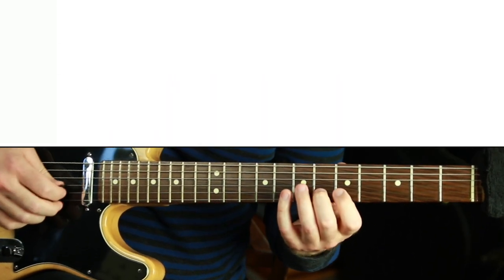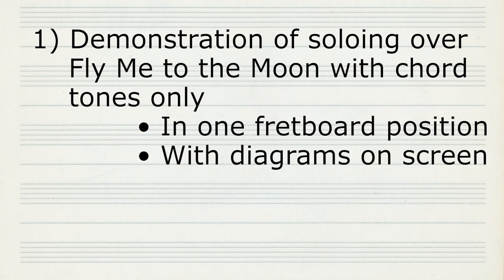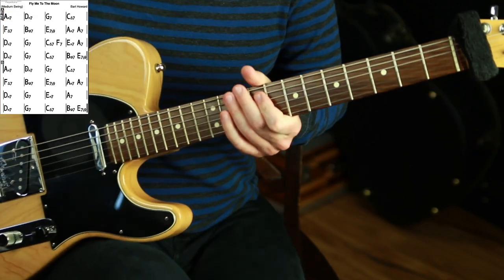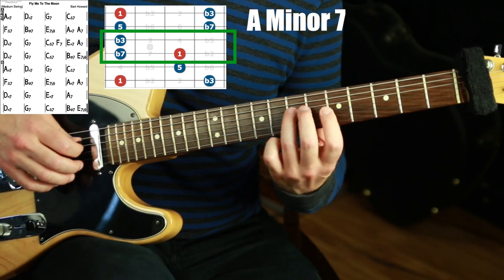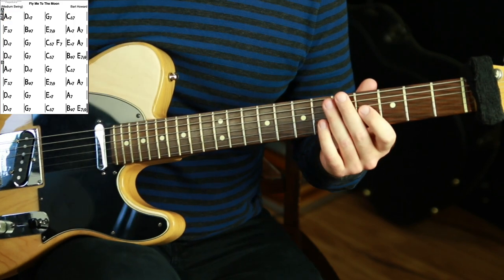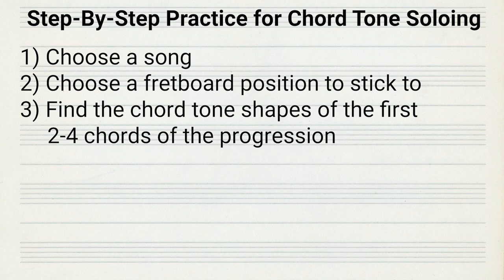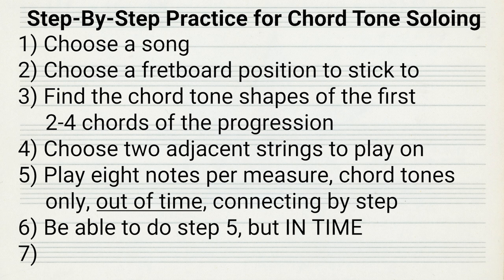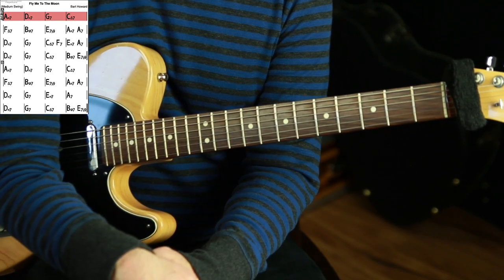How to Start Soloing With Chord Tones || chord tone improvisation on Fly Me To The Moon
. In this lesson I demonstrate soloing over Fly Me To The Moon using ONLY chord tones and talk about how to get started with this essential skill.

💬 LESSON DESCRIPTION:
In my opinion, being able to improvise over chord progressions using JUST chord tones is the gateway skill to being able to improvise anything.
A few weeks ago I published a lesson on this topic, but I didn't quite break down how to start working on chord tones from the ground up.
In this video I use the song "Fly Me to the Moon" and I lay out a crystal clear process for how to start improvising with chord tones at any skill level.
If you want to improvise over progressions, being able to use just chord tones is one of the very best things you can work on.
I hope you enjoyed this lesson about soloing over "Fly Me to the Moon" and found it beneficial. Let me know what you thought in the comments.
Thanks! :)
- Jared

⏱ VIDEO CONTENT OUTLINE (WITH TIMESTAMP LINKS):
0:00 - Intro (what do Bach and jazz have in common?)
1:29 - Video outline
2:18 - Demonstration of soloing over "Fly Me to the Moon" with chord tones only
3:53 - Chord tone soloing is a foundation
4:48 - How to get started with chord tone soloing
6:44 - Demonstration of soloing on two adjacent strings
8:34 - Step-by-step practice for chord tone soloing
11:03 - Final step
11:53 - Arpeggio shapes pack (free download)
12:32 - Outro